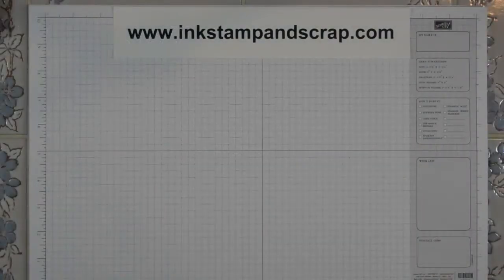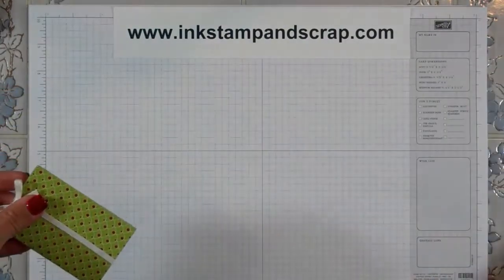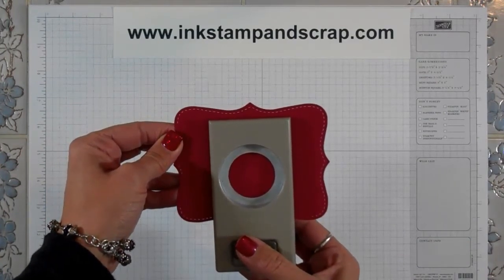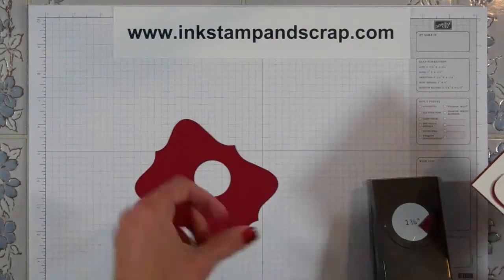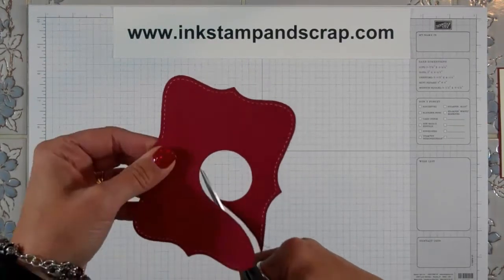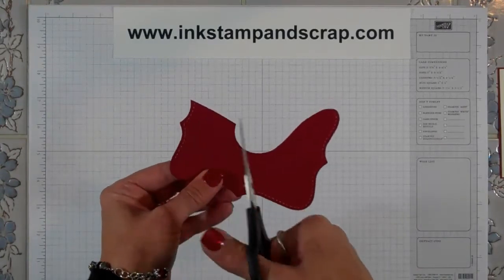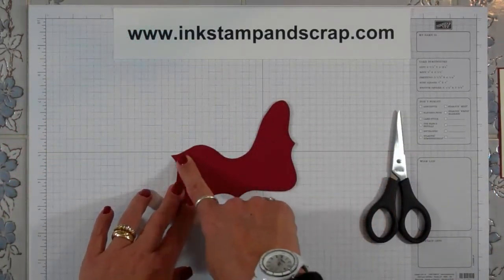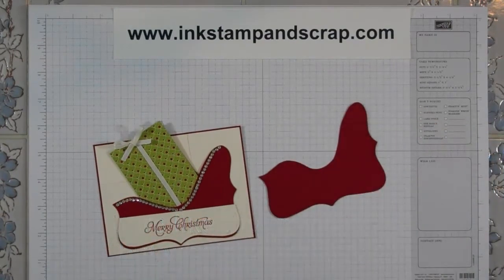Top Note Christmas Sleigh Gift Card Holder